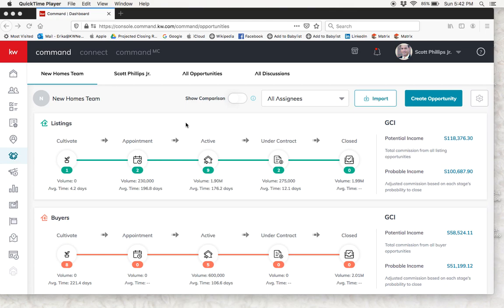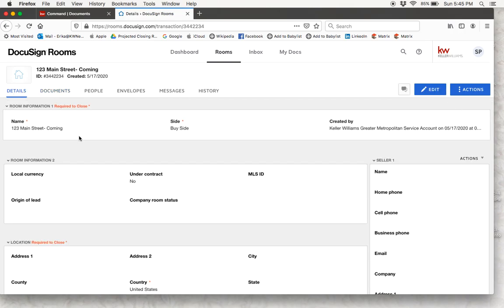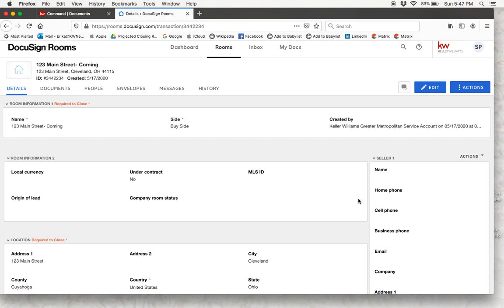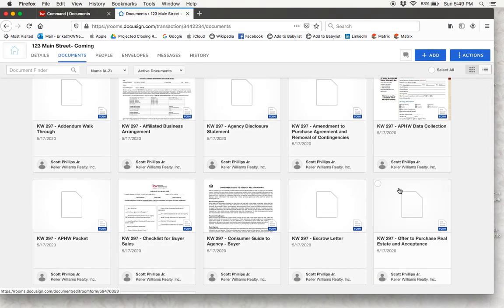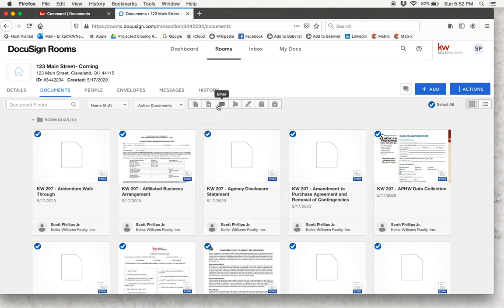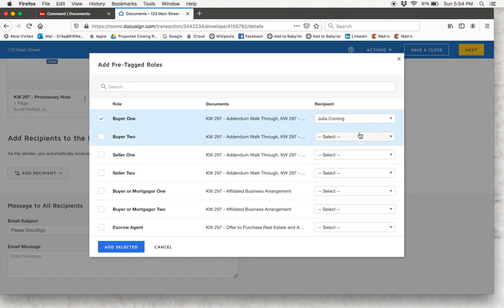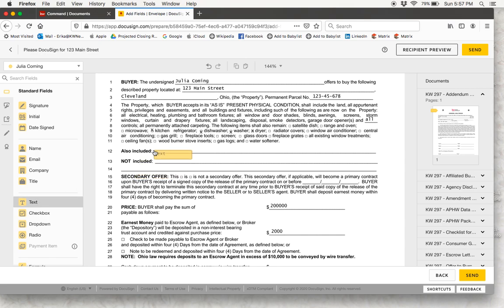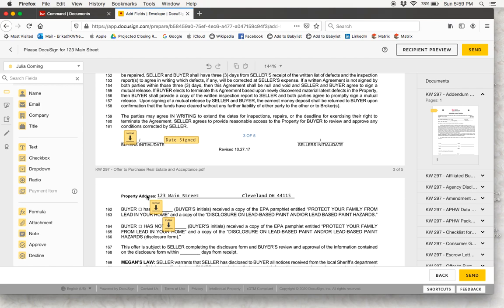Docusign - Rooms & Envelopes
This video will show you how to create a room in Docusign, add documents & send them to your client for signature.